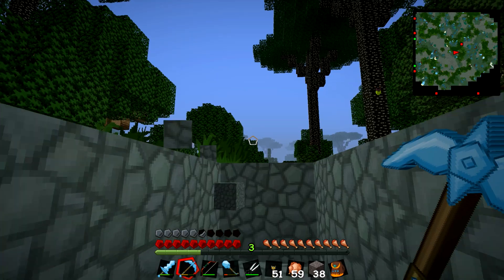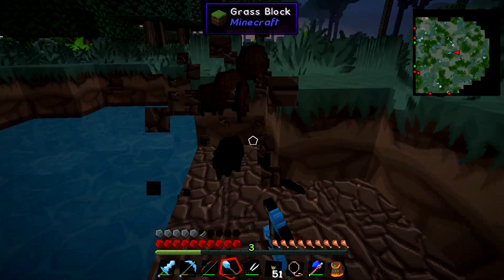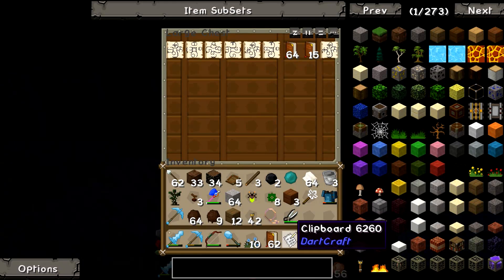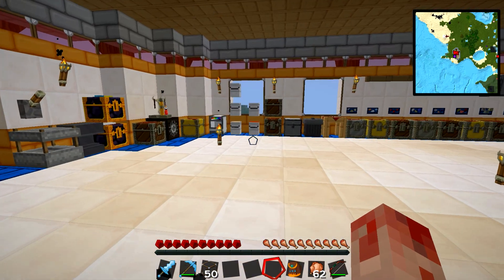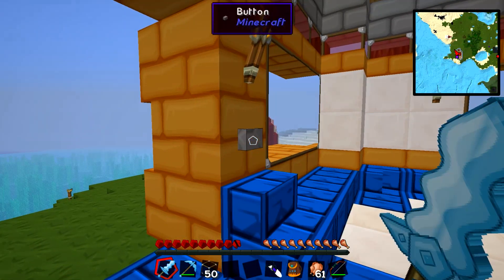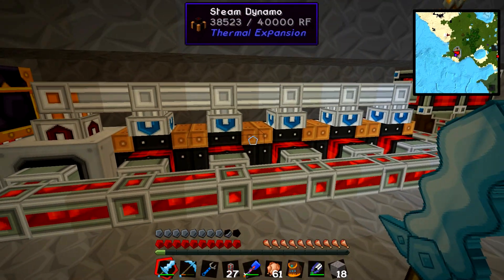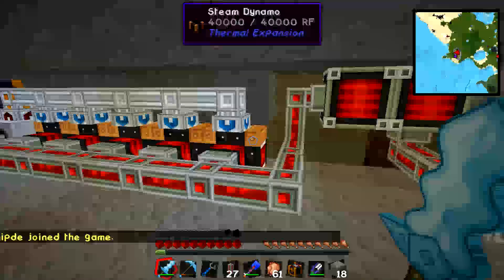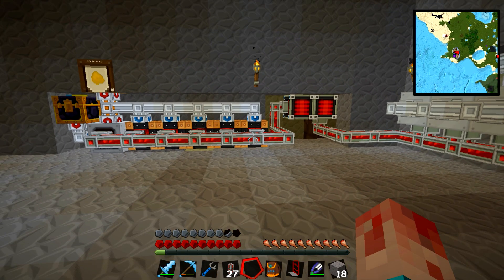Now you're thinking with... | Gar's Anatomy | Chaosville # 10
Description
New intro! Revised outro! An awesome timelapse (sorta)...!

We're playing on the 'Chaosville' pack that's available via the ATLauncher! Link above :D